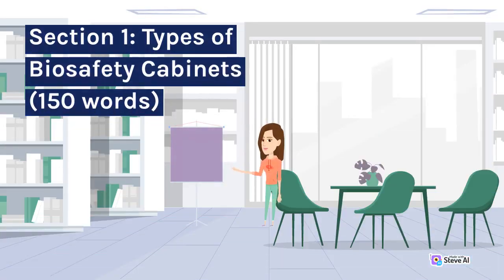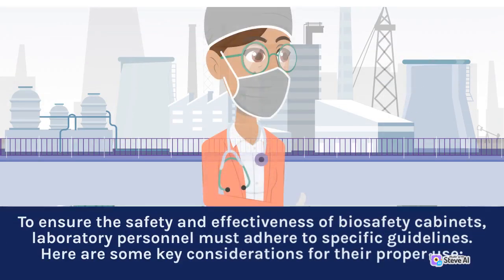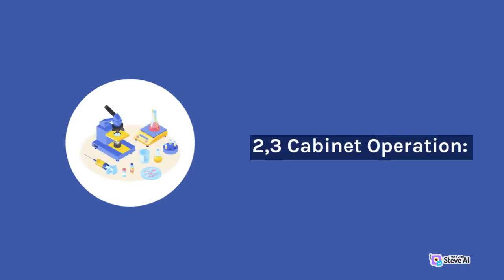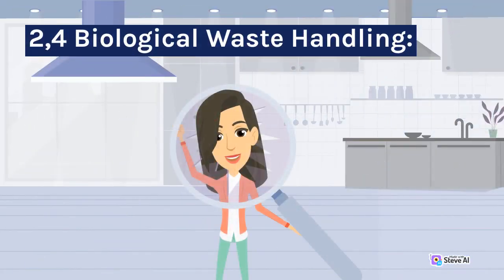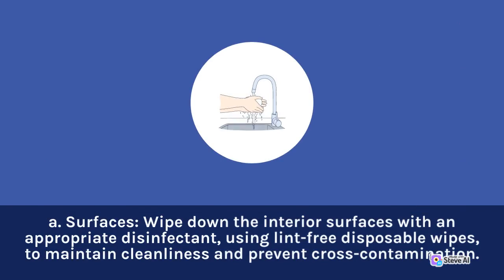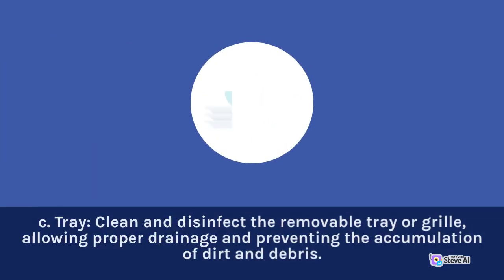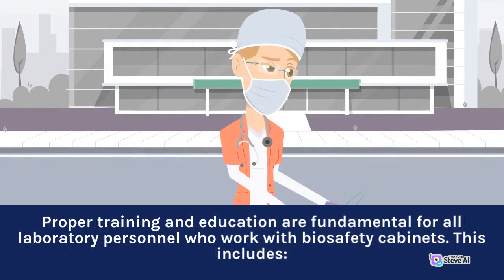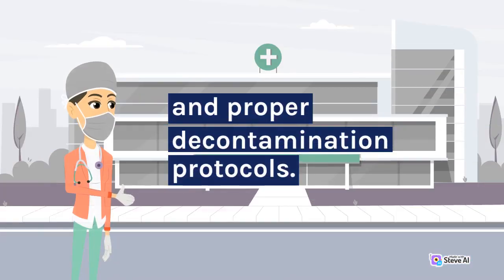Biosafety cabinets should receive comprehensive training on the proper use and maintenance